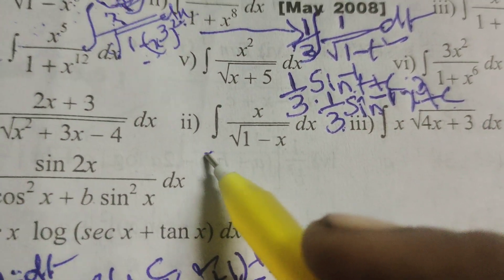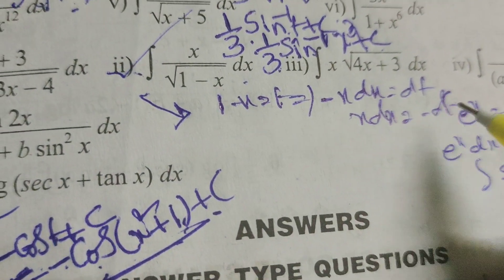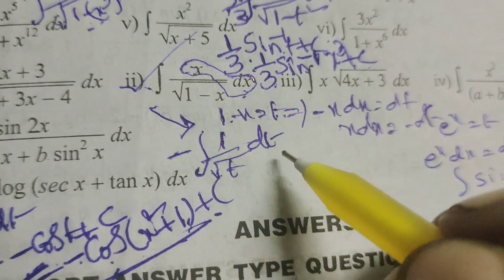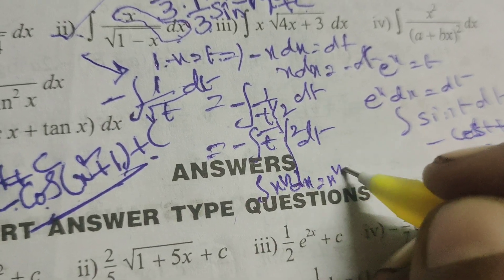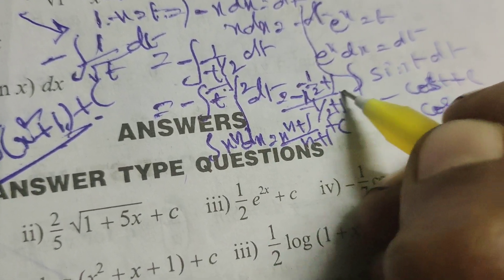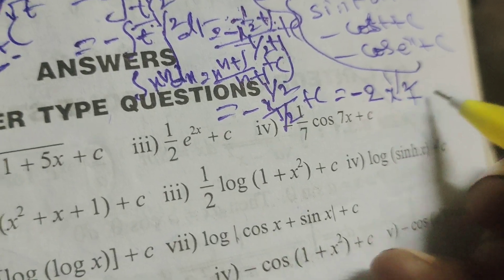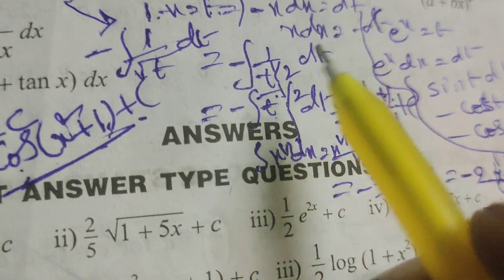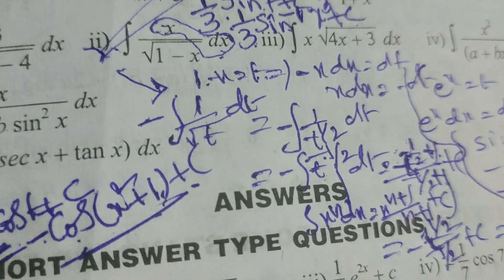Evaluate the integral